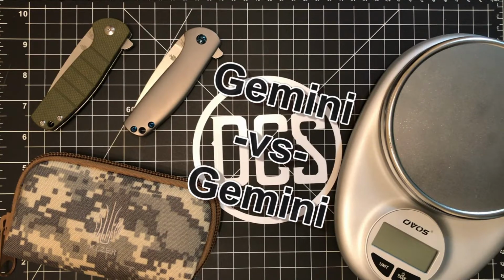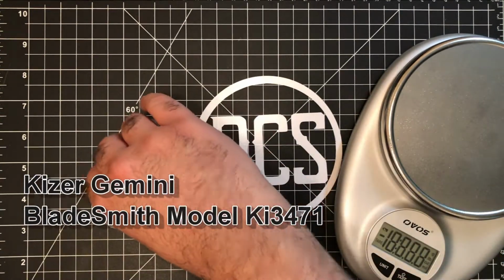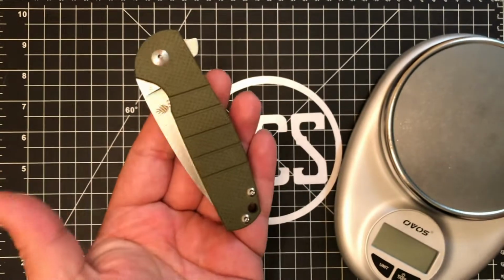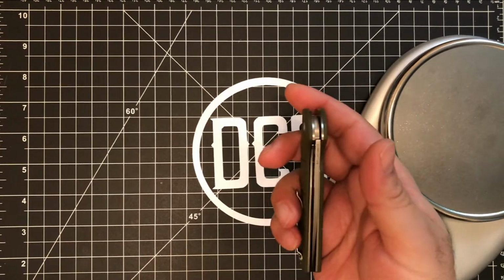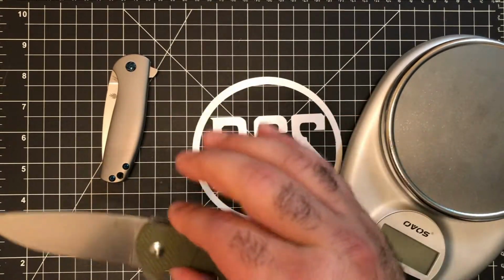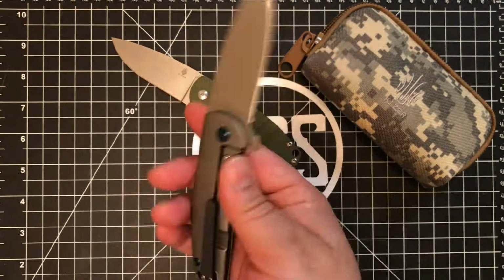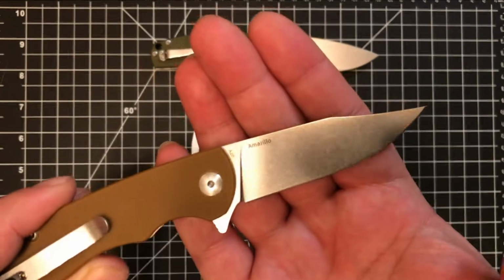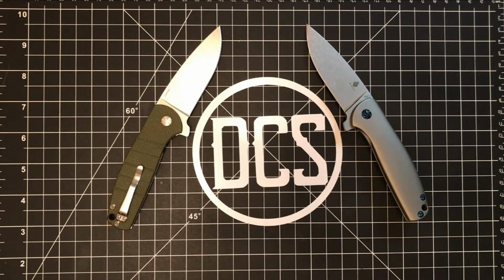Kizer Gemini Showdown (Bladesmith v. Vanguard) - Who wins? We do!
It's a SPY vs SPY equivalent of knife reviews!!!

Kizer has shown the world that Chinese manufacturers can create quality blades at a price point that works for knife users as well as collectors. Today I take a look at 2 versions of the same Ray Laconico design, which originates from his custom folder, the Jasmine. While both are stunning knives, lets take a deeper look at the similarities (and differences) between the two, and find out which one I prefer.

Be sure to check out my Instagram @DailyCarrySolutions for some awesome unique material and info on upcoming giveaways.

Any questions? Feel free to send them over using my contact

(Intro/Outro Music for DCS) Produced by Leslie Wai